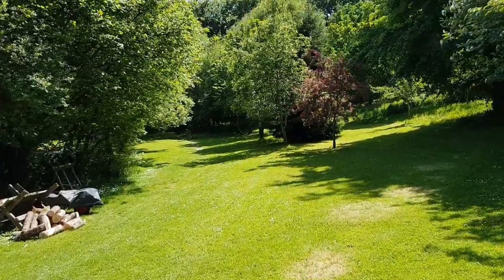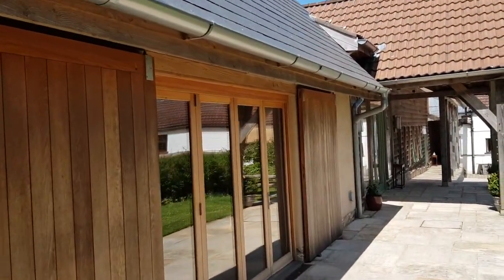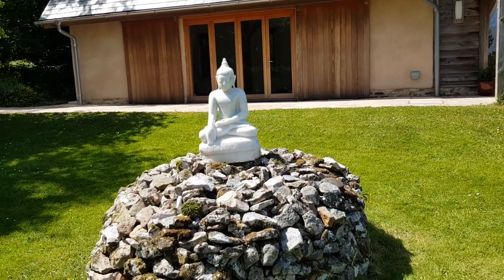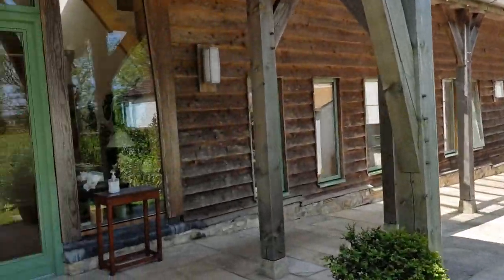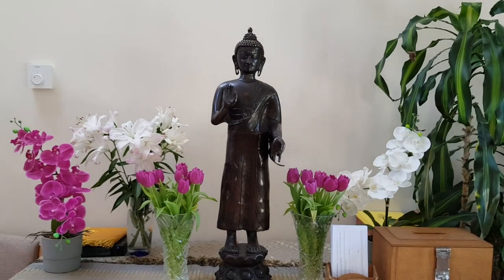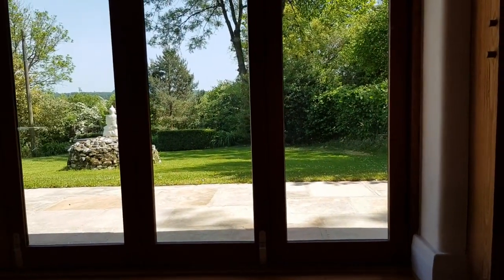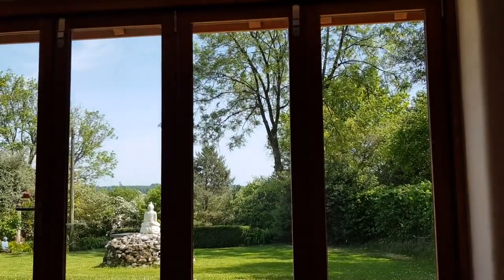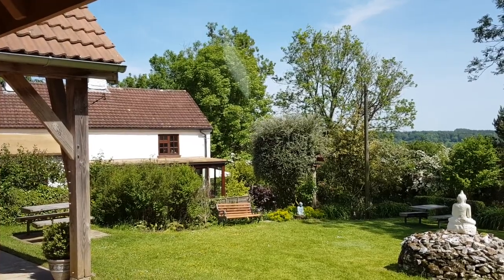A Look at Hartridge Buddhist Monastery, Devon, UK | Ajahn Dhammasiha | Ajahn Chah Monasteries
Ajahn Dhammasiha shares a little video of monastery courtyard and main Dhamma Hall of Hartridge Buddhist Monastery in Devon, UK.

Weather was amazing at end of May, cloudless blue sky and sunshine all day long, bringing out the full beauty of the English countryside in spring.

In addition to our Youtube videos, we usually publish about 2 new Dhammatalks/GuidedMeditations every week as audio podcast.

Just search for "Dhammagiri Buddhist Podcasts" on your favourite podcast app.